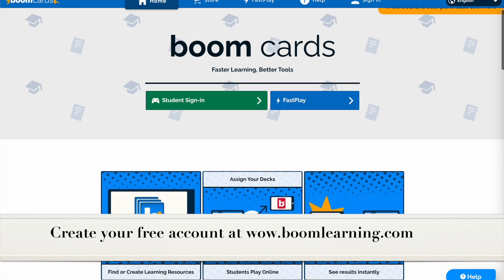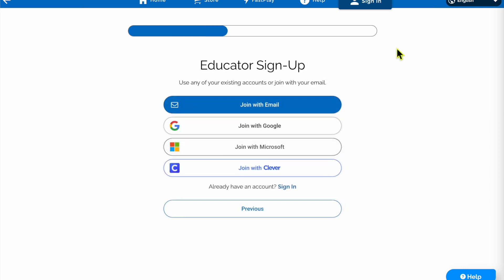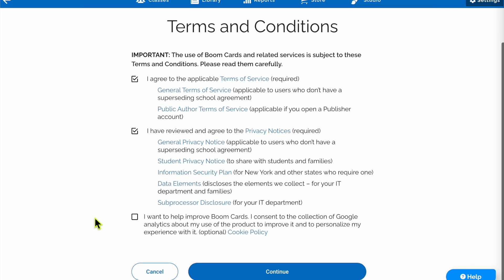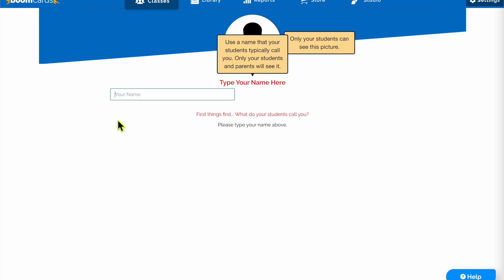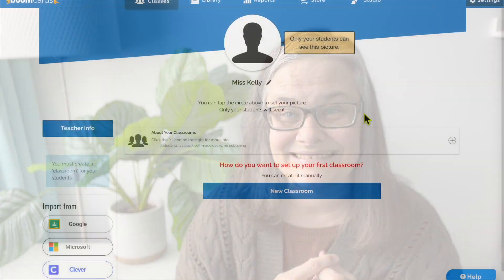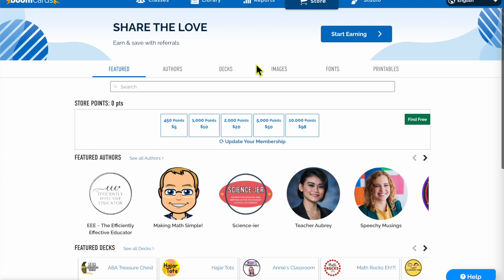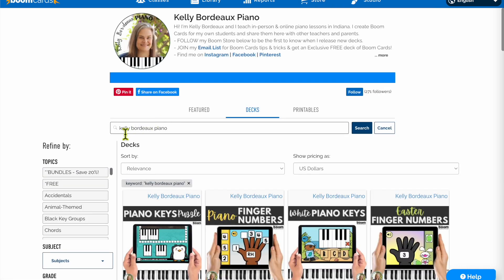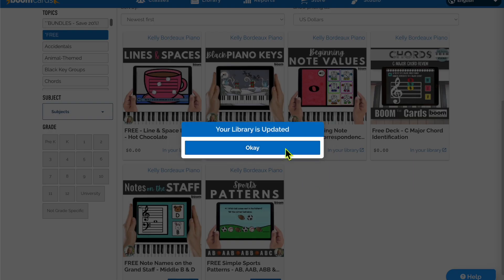A Quick-Start Guide to Getting Started with Boom Cards for Free in Just 5 Minutes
**UPDATE: As of 1-1-24, FastPin links created from FREE Boom Learning accounts are active for 5 days now. They are only active for 14 days when created from paid Boom Learning accounts.**

0:00 - Intro
0:31 - How to Create a FREE Boom Learning Educator Account (Membership)
1:37 - Set-Up Your Profile Within Your Free Account
2:14 - Set-Up Your Classroom Within Your Free Account
2:34 - How to Download FREE Boom Cards
3:33 - Your Boom Cards Library
4:00 - How to Create a FastPin
5:00 - Sign-up for My Weekly Email Newsletter

***All passwords & classroom codes that are visible in this video have been changed. All student accounts highlighted in this video are for example only and not connected to any of my actual students.***

*I may earn a referral prize if you use my link to upgrade your Boom Learning account.